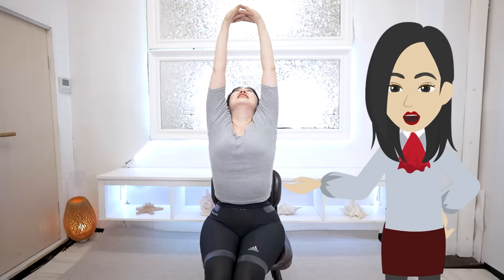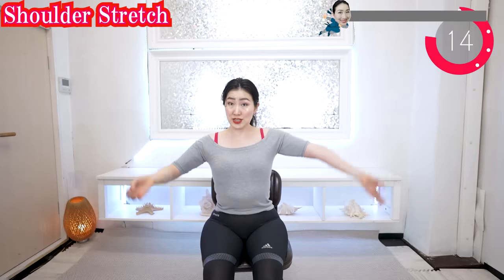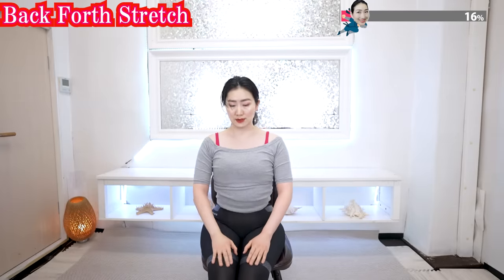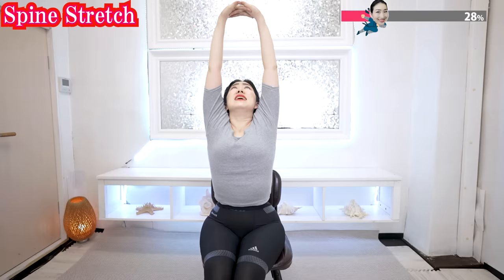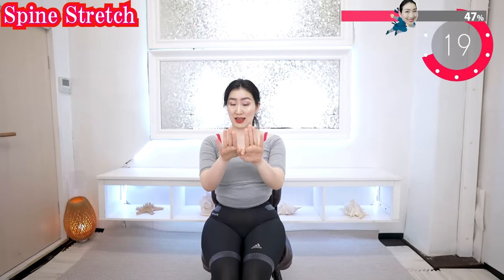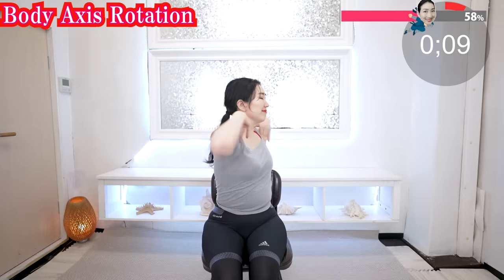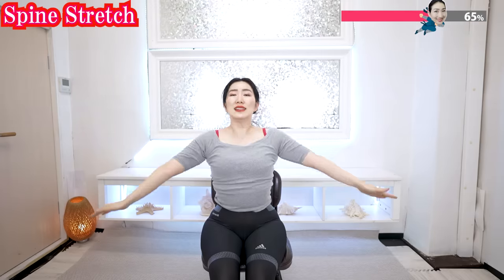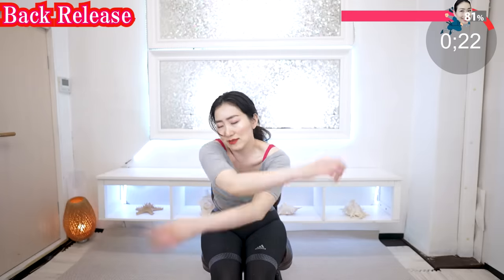How to Lose Belly Fat While Sitting |Raise Arms and Lengthen Spine to Uplift Internal Organs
Your sticking out belly is not just consisted of your fat. You are also sticking out your organs like intestine, uterus, bladder. All you have to do is to put your organs back into place. If you train the muscles that support your posture, you will be all set. Today I share with you how to lose your belly fat while siiting in a chair.

Imi's Bigan Yoga recommends that you consult your physician regarding the applicability of any recommendations and follow all safety instructions before beginning any exercise or massage program. When participating in any of this program, there is the possibility of physical injury. If you engage in this program, you agree that you do so at your own risk, are voluntarily participating in these activities, assume all risk of injury to yourself.